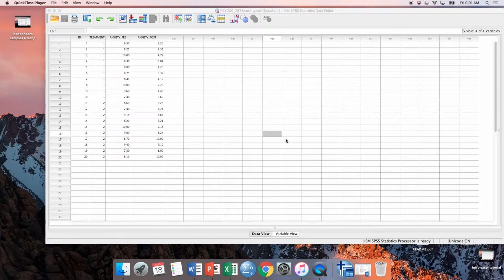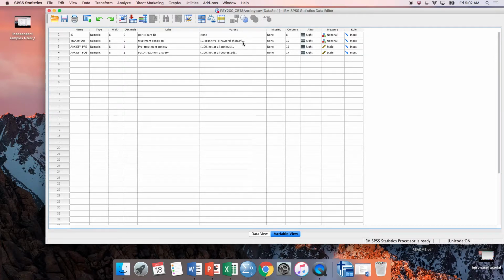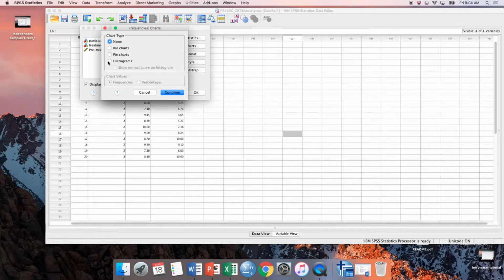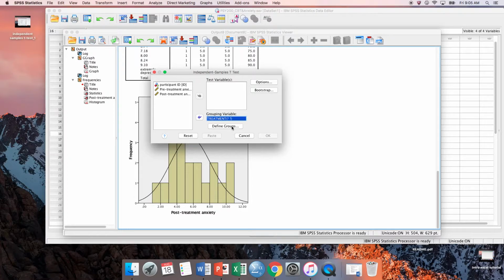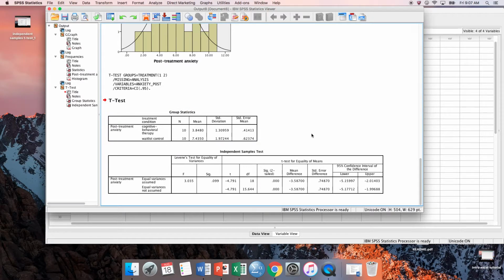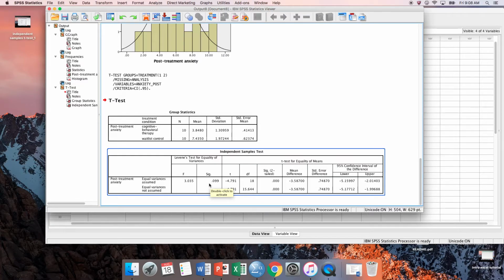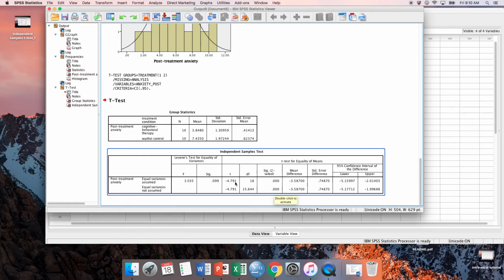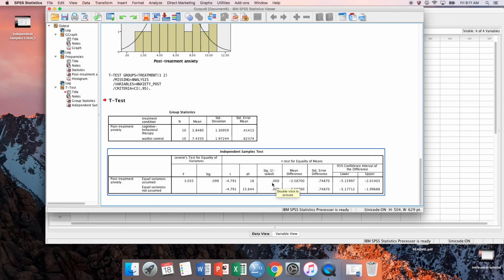05 independent samples t test 2